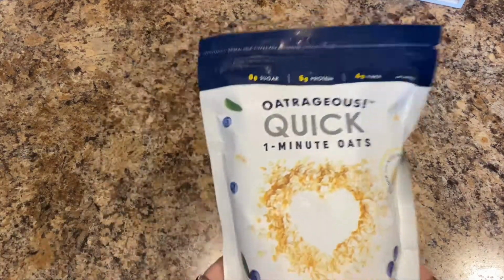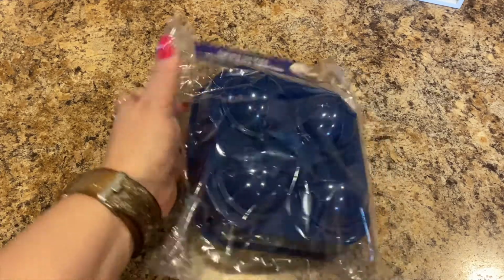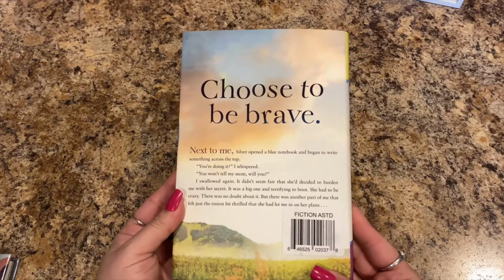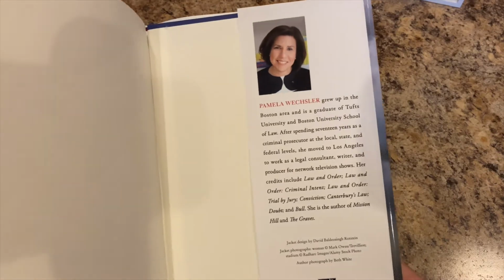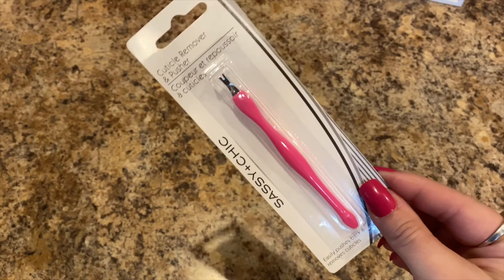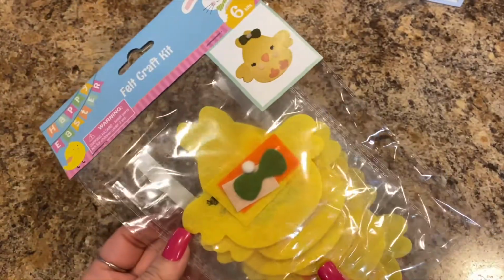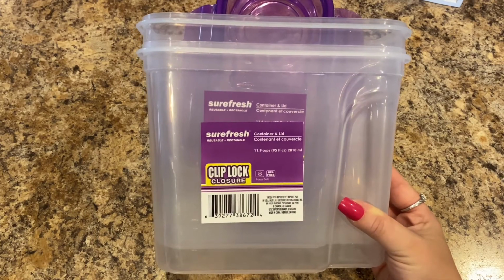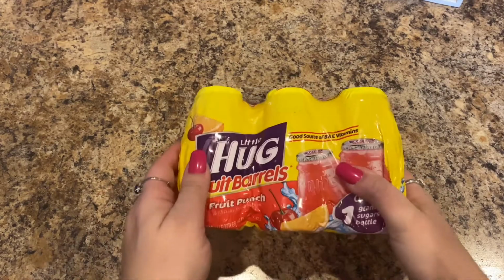Dollar Tree Shopping Haul!!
Hey ya'll, SoGitThis...I have a Dollar Tree haul for ya'll!! I hope you enjoy the video. Thank you for stopping by and spending a little bit of your day with me. Love ya'll!! :0)